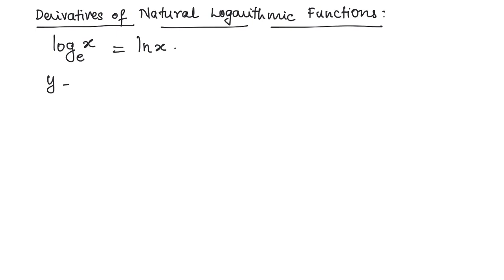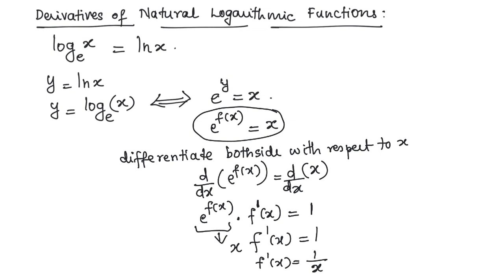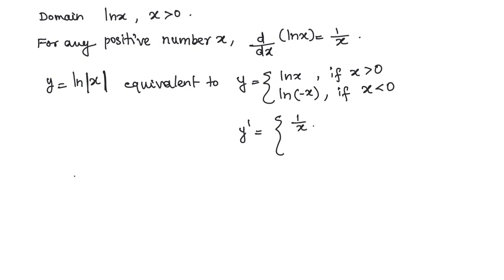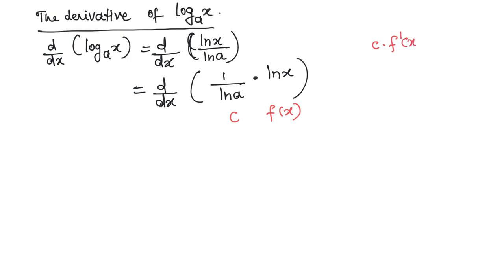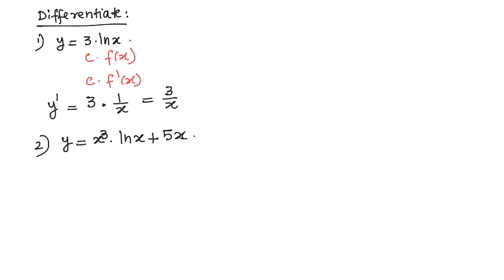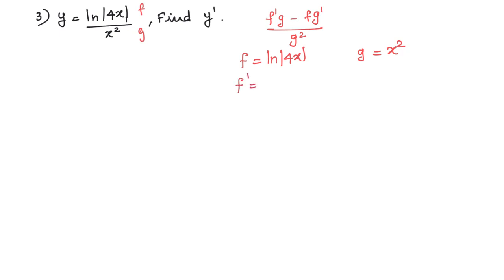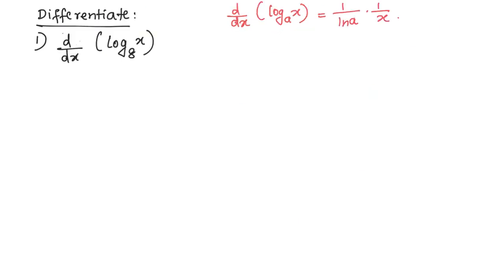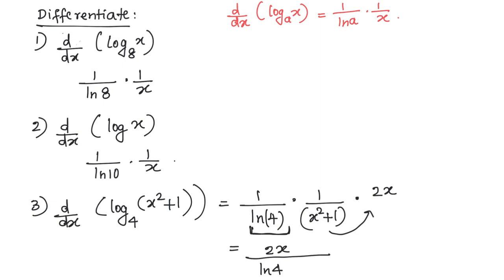Derivative of logarithmic functions mp4